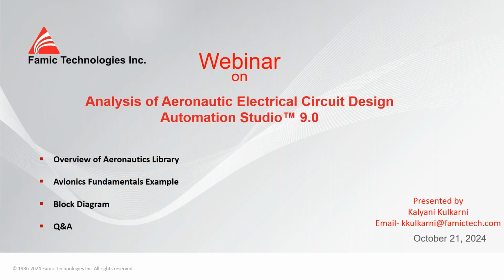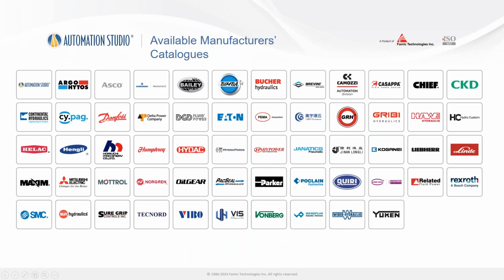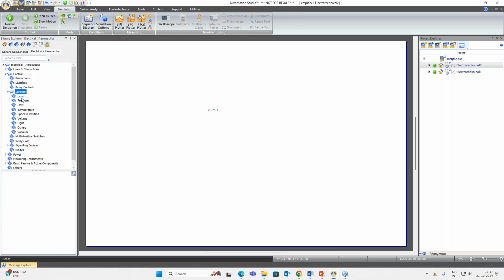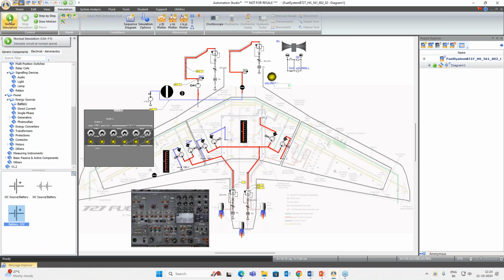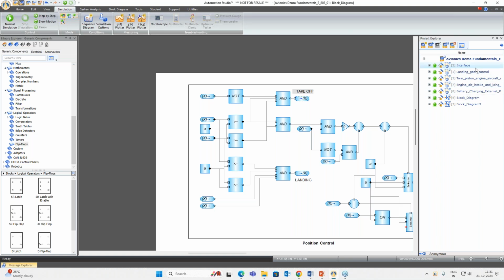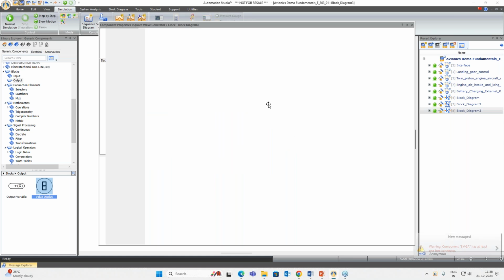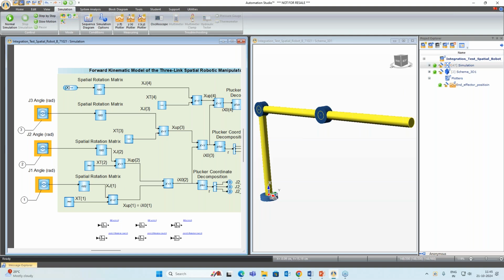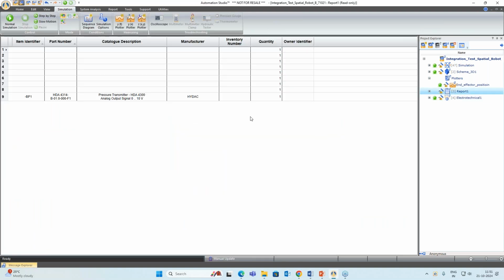Phân tích thiết kế mạch điện điều khiển máy bay